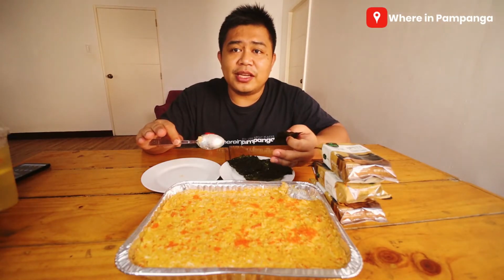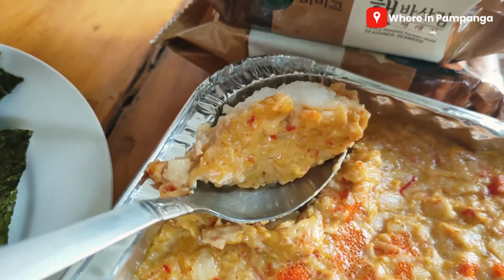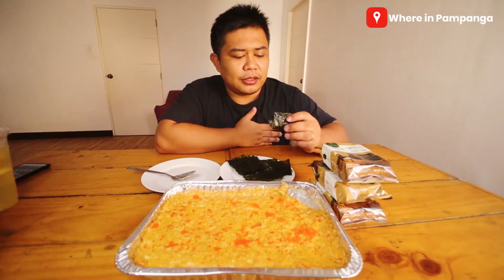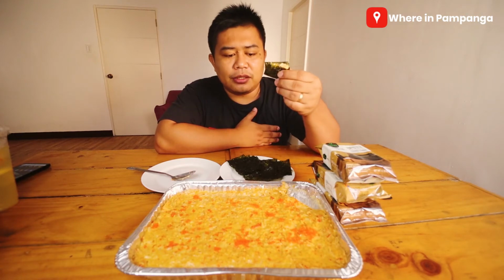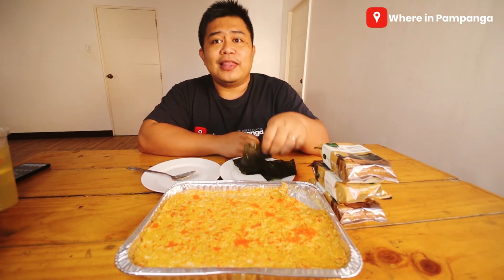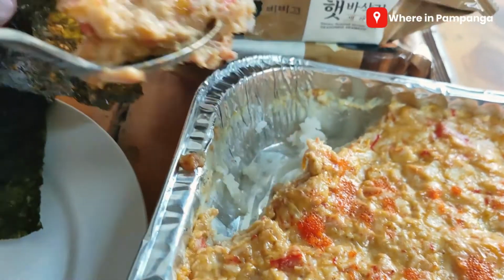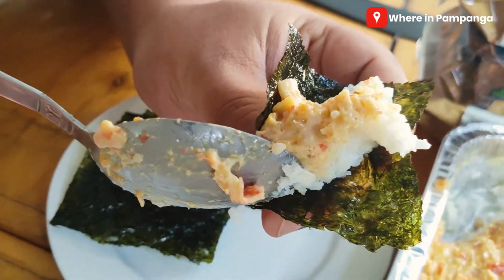Just in! MLK+T has a suhsi pan!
Yes it is true! MLK+T Milk Tea Cafè has now released its Baked Cali Maki for you to enjoy.
Milk Tea + Baked Cali Maki = Happy Day!